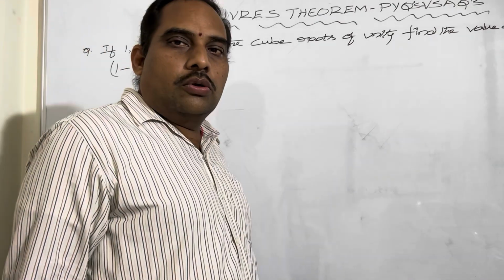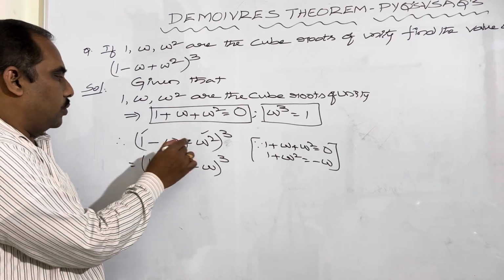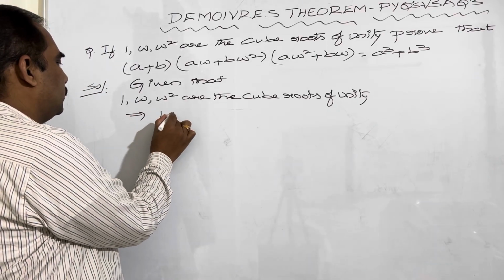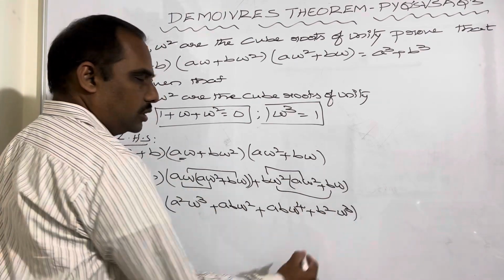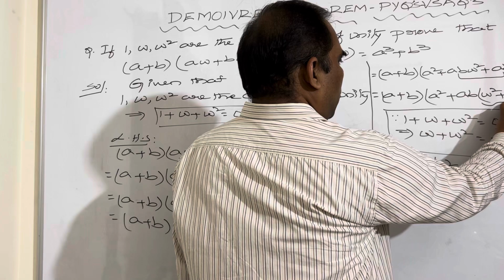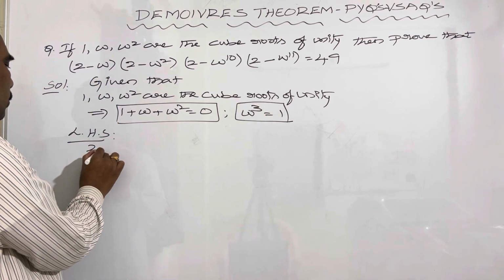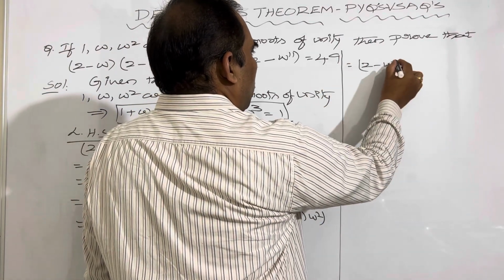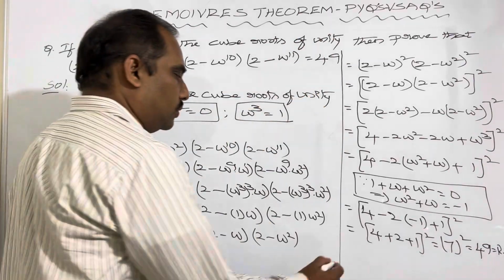DEMOIVRES THEOREM PYQS VSAQS PART-2